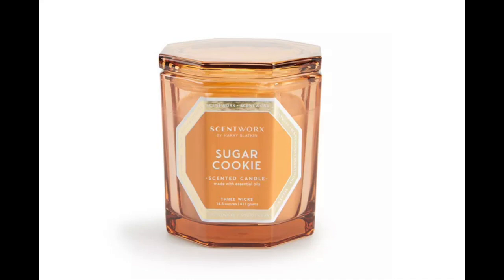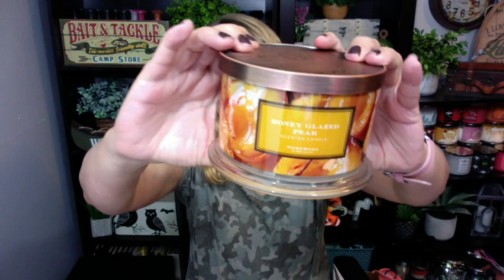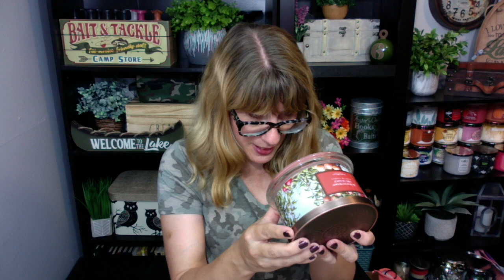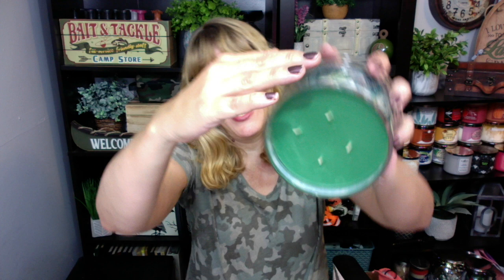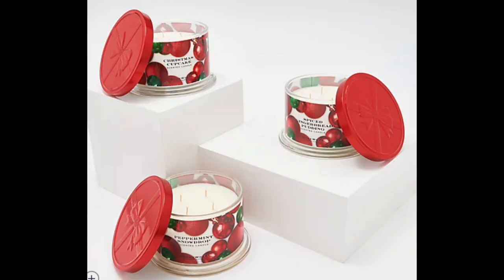HomeWorx by Harry Slatkin QVC Country Inn Candle Set Haul